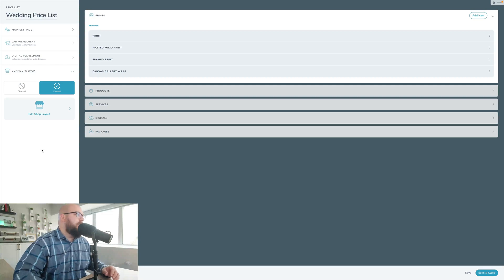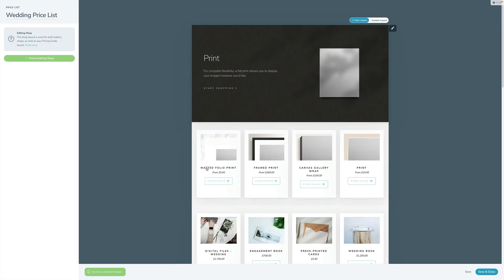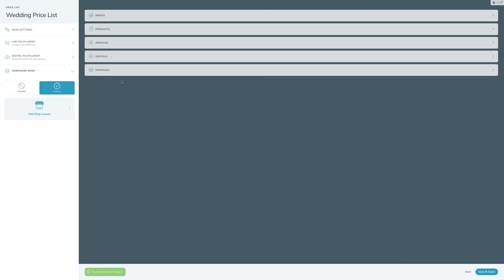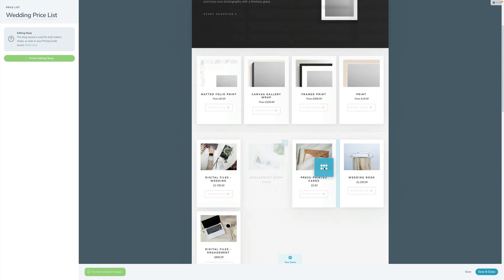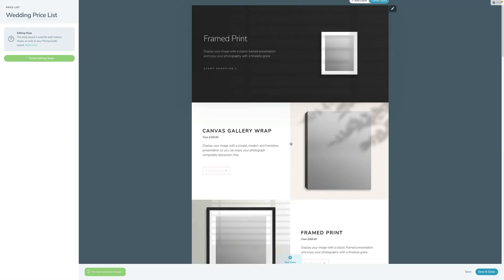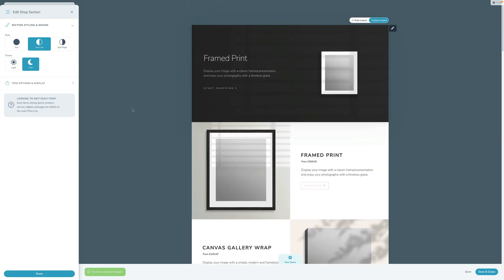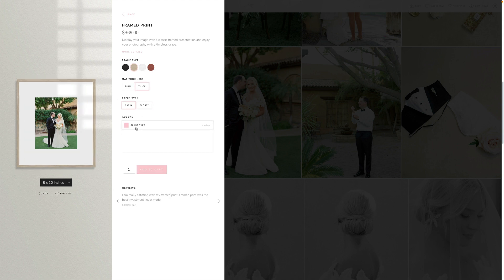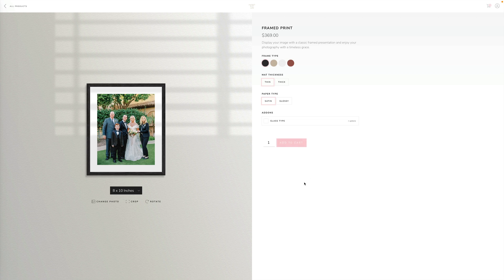Sprout Studio: "Your v3 Checklist" - 02. Shop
Take advantage of the powerful new features in v3 with this guided video checklist ✅🎥

The "v3: Your Checklist" series includes 7 step-by-step instruction videos that will set you up for success as you navigate Sprout Studio v3.

This video is meant to be watched alongside your Sprout Studio account!

🛑 Wait!
Before completing "v3: Your Checklist" - get familiar with the new, more powerful Sprout Studio by taking "v3: The Tour".

Follow along as your tour guide, Bryan Caporicci (the CEO & Founder), points out the differences of v2 vs v3. As you go, you'll learn all about the nuances, intuitive design changes, and revolutionary features that now come with your enhanced Studio Management Suite. Your virtual excursion starts here 👇

✅  Checklist: 02. Shop
*Shop will be turned off automatically
☐ Main Settings → Price List → Open or Add new Price List (ie. Wedding Price Lists)
☐ Preview with a certain brand (if you have multiple) → Main Settings → Preview Brand
☐ Enable Shop in the left menu → Edit Shop Layout
☐ Toggle between Auto Layout or Custom Layout
*Auto Layout will automatically bring all your Price List offerings into your Shop
*When configuring your Packages - "Bookings Only" will not show on the front-end for galleries
☐ Edit Section & Styling design (Auto Layout) → Click Section → Click "Pencil Icon" to edit → Custom your Shop
*You cannot add or remove items in Auto Layout. You cannot "drag-and-drop" in Auto Layout.
☐ Edit Section & Styling design (Custom Layout) → Drag & Drop, Combine, Add or Remove → Click "Pencil Icon" to edit → Custom your Shop
*Your hero image is automatically set to an image slider → Click "Pencil Icon" to edit
☐ Save!
☐ View what your client sees → Close Settings → Gallery Icon → Open a gallery → 3 Dots → View
  → Hover over an image → Click Order → Click Shop Store
  → Click Shop in the top menu bar